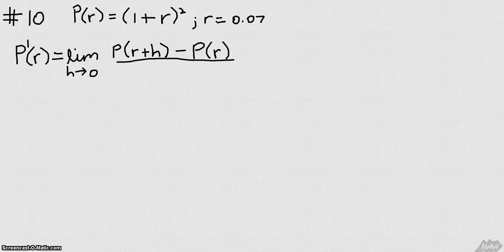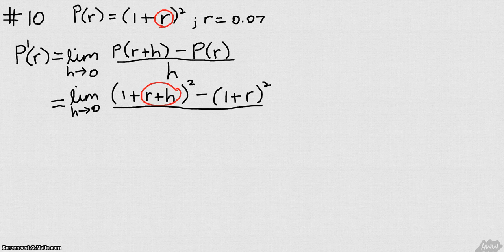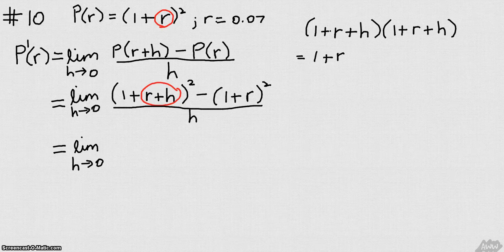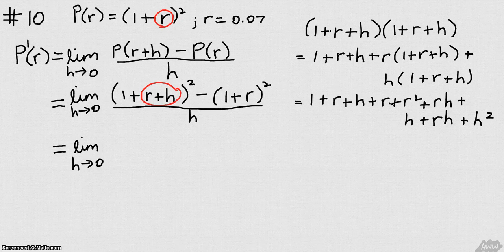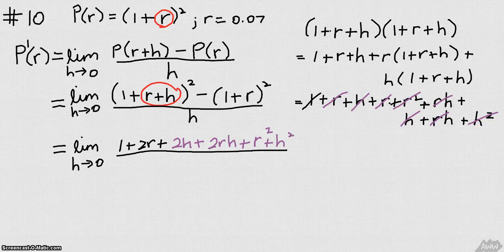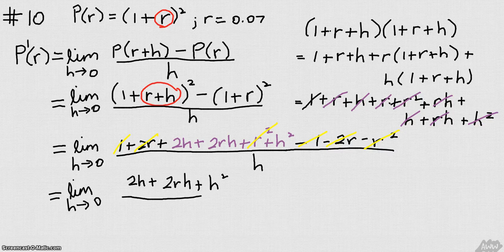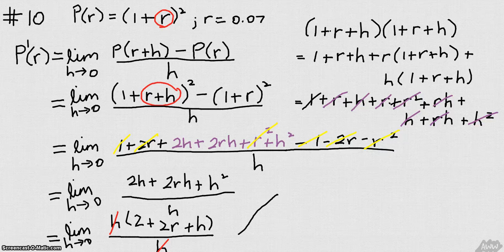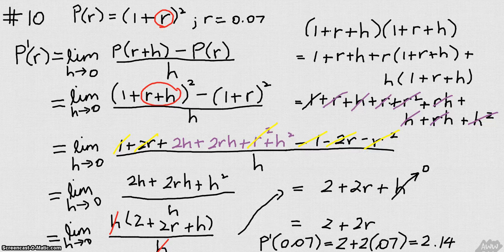DerivIROCatvalue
3.2 #10 Calculate iroc at a given input value using the derivative.